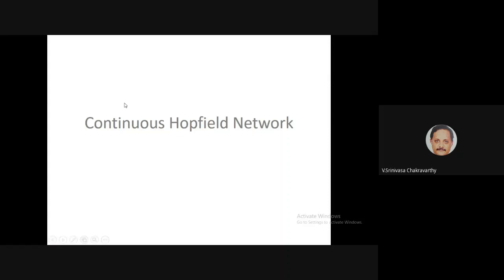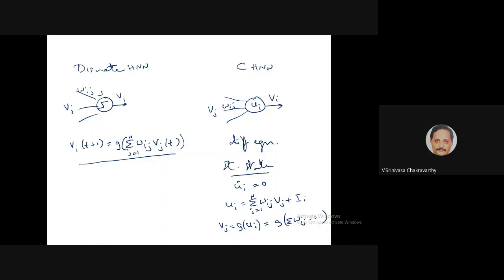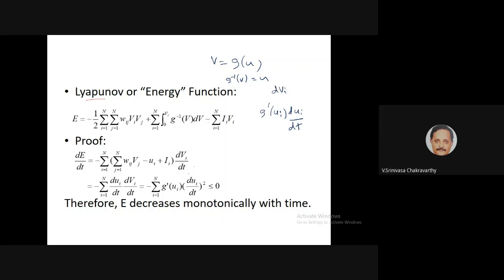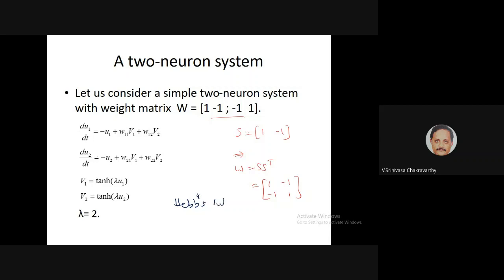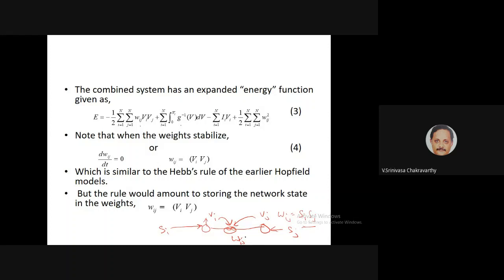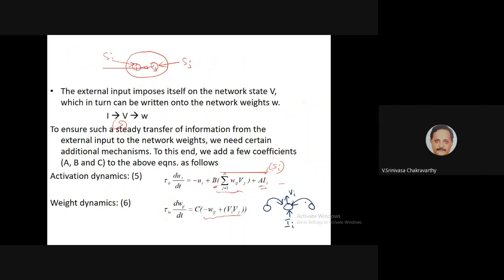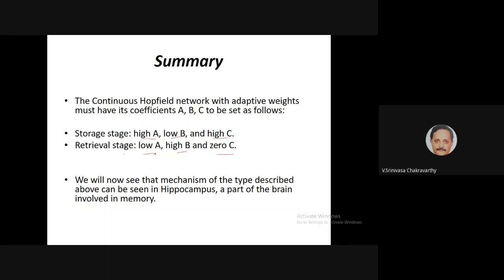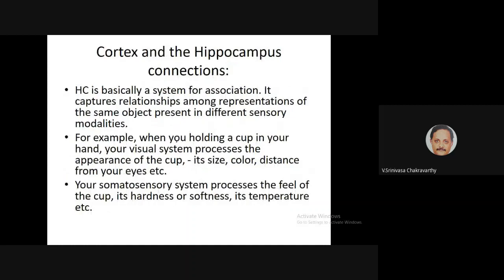29 Continous Hopfield Network